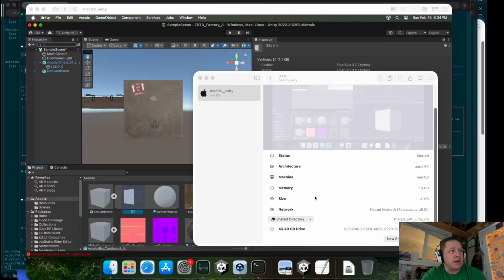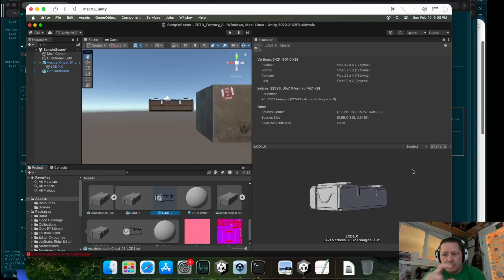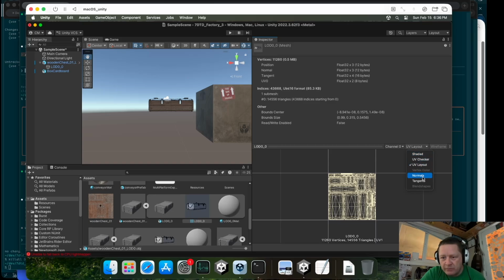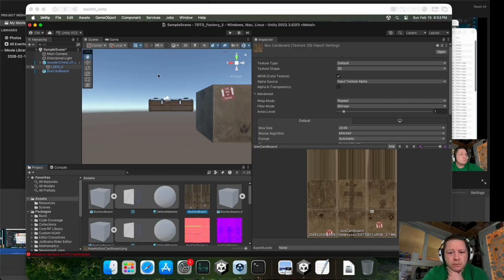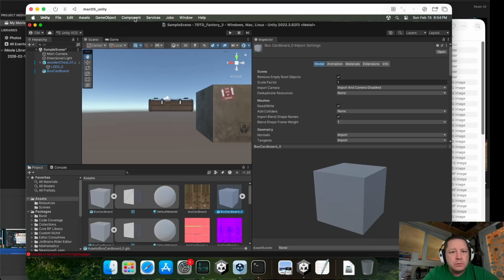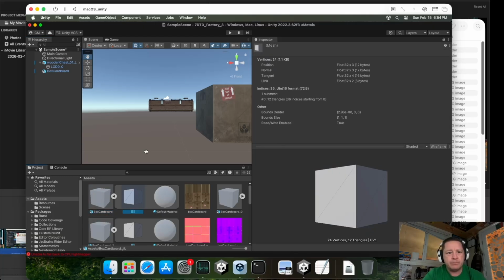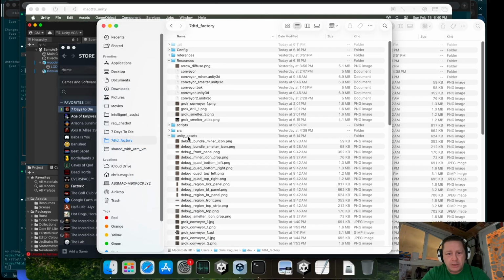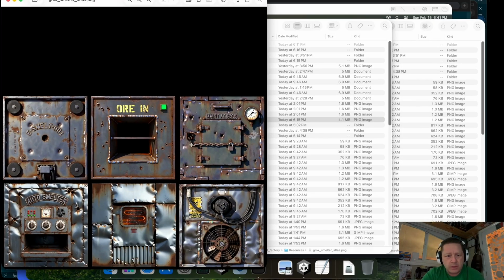Dev Diary 3: 7 Days to Die + Satisfactory Mod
Building a Satisfactory mod for 7 Days to Die using Claude Code: used the cardboard box with its simple UV map. Reskin the cardboard box on the fly with Grom Imagine textures. Claude Code created a script to take six face textures and stitch them into a cardboard box-compatible texture atlas.